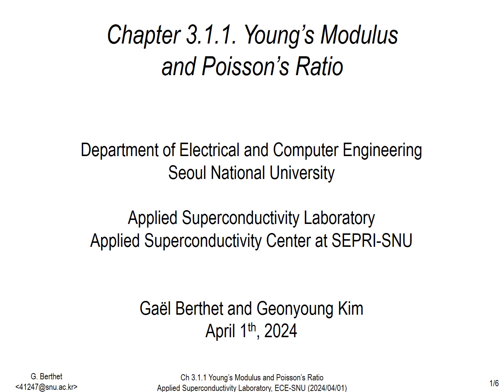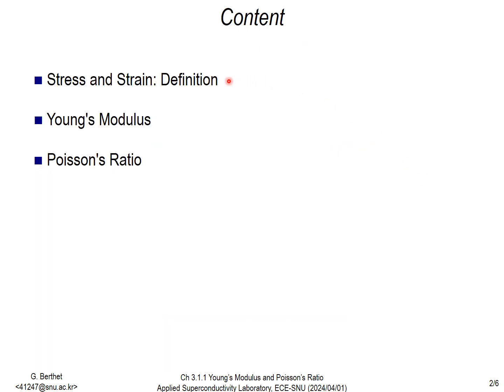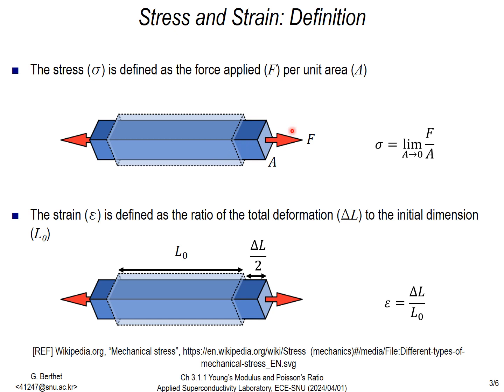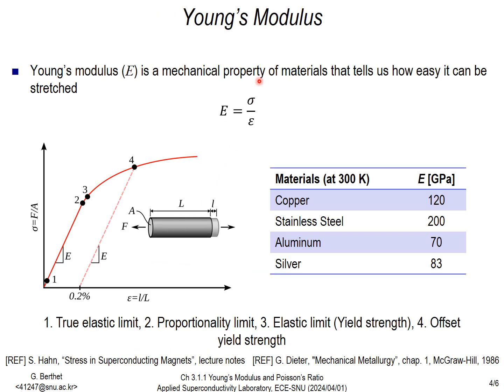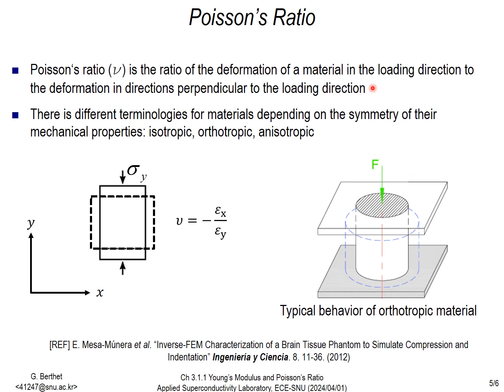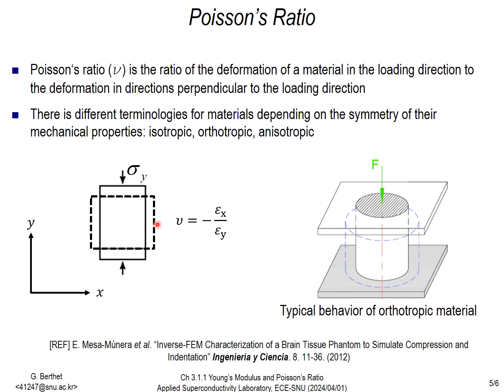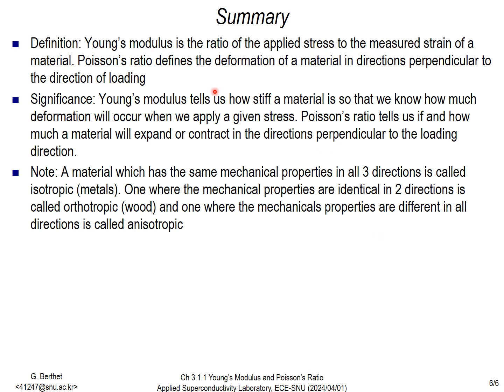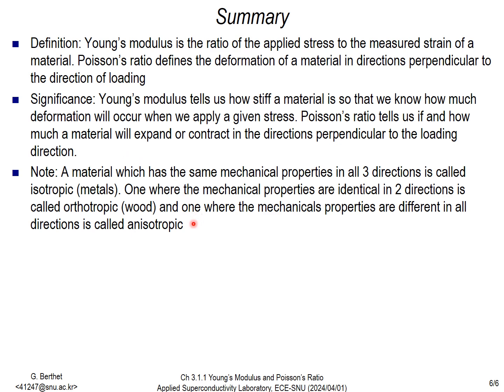Chapter 3.1.1. Young's Modulus and Poisson's Ratio